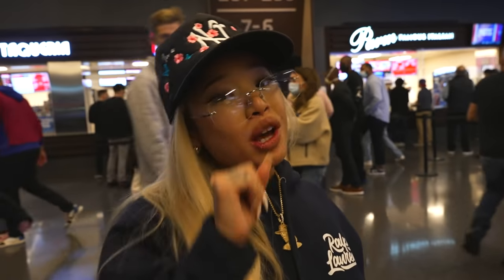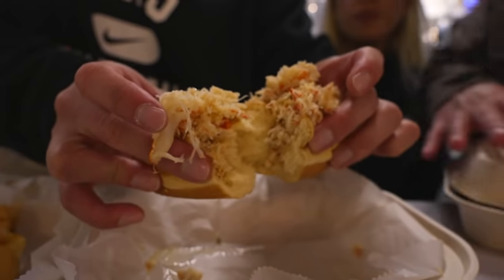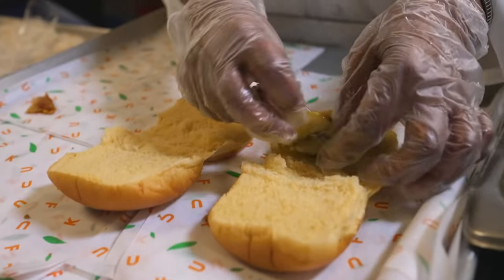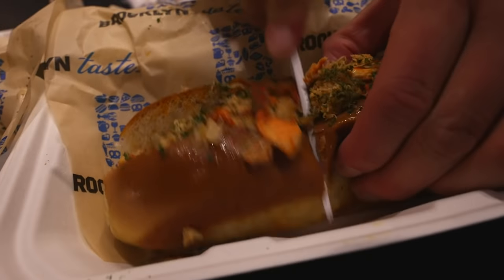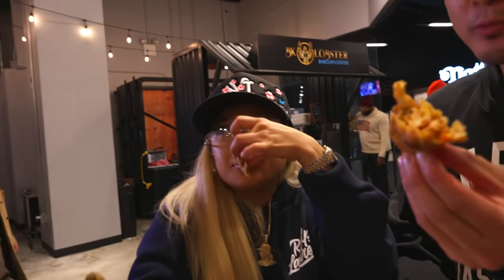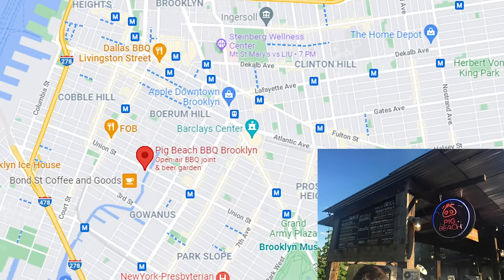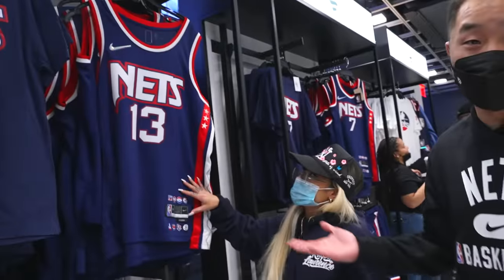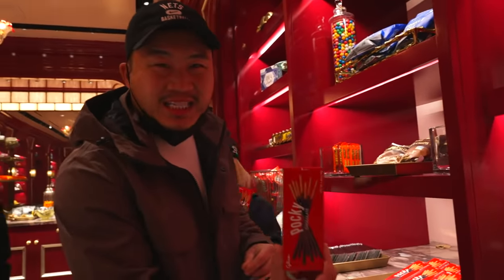Which NBA ARENA Has the BEST Food? (Birria Tacos, Lobster Roll, Jerk Chicken)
Let be honest - sports stadium food is NOT known to be that delicious but Brooklyn might have some of the best. So thank you!

▸ INSTAGRAM // FOR EXCLUSIVE IG CONTENT
▸ INSTAGRAM // (CARRIE FROM THE BRONX!!)

FOOD AT BARCLAYS CENTER:
Paisano's Burgers
Nene's Taqueria
Parm
Gaze Smokehouse
Crabby Shack
BK Lobster
Wich and Brew
Am Thai
Likke More Jerk
Pig Beach
American Express
Biaggio's Pizza

FOLLOW THE FUNG BROS.

CAMERA //
EDITOR //